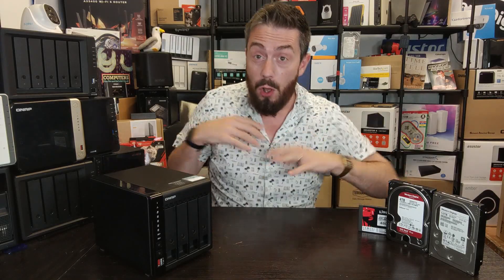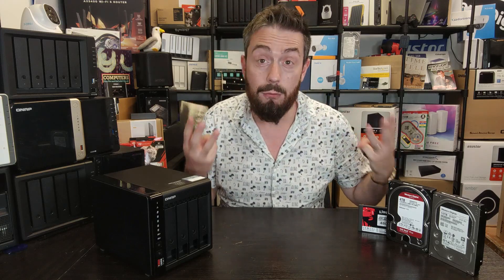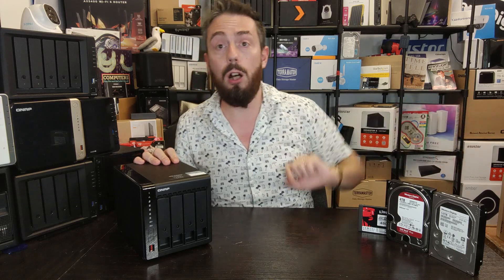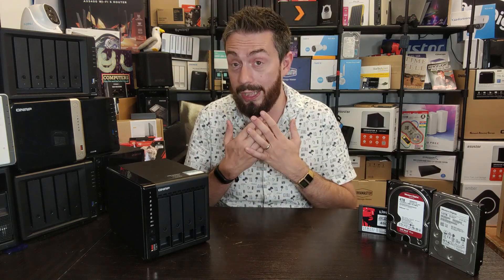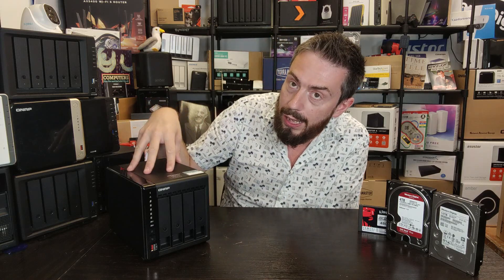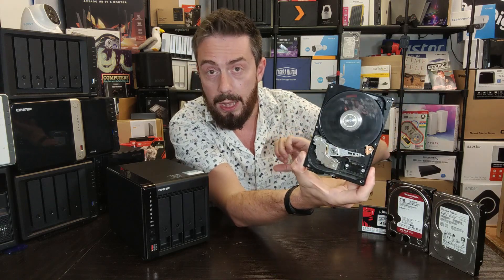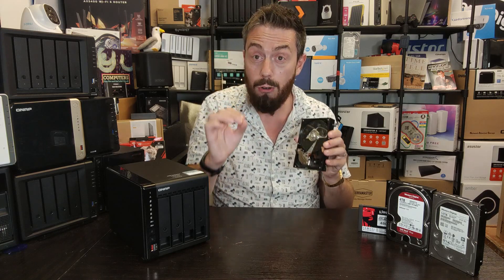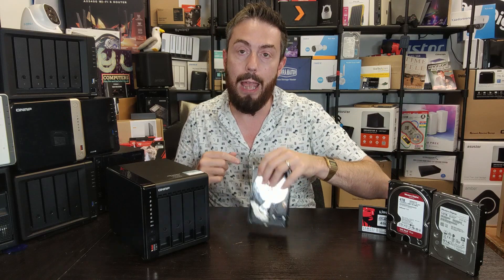QNAP TS-453E NAS - Noise Tests with HDDs and SSDs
Why would you consider the QNAP TS-453E? Arriving in an oddly efficient and affordable, yet very capable form with its Intel Quad Core, 2.5GbE and 8GB memory architecture – this device stands out from the rest of the band’s value tier. For most users looking at buying their first Network Attached Storage (NAS) device, a 4-Bay system is the perfect blend of storage, ability and value. A four-drive (HDD or SSD) system opens the door to RAID 5 configurations, throughput of 500-600MB/s and it is also where brands tend to begin stretching their wings in terms of the hardware they choose to include in their systems. Now, the QNAP TS-X53 series of devices (previously in X53 Pro, X53A, X53B and X53D) was always considered the Prosumer/SMB tier of their portfolio. However, that convention changed with the release of the TS-x64 series, with the TS-464 4-bay arriving as the best example of the brand’s prosumer tier NAS to date. So, when the TS-453E arrived, it was really surprising that QNAP was planning to continue this product family. It was also very, VERY surprising when you learned that this value-tier device (following in the architectural footsteps of the 2016 TS-451+) it has a number of hardware choices that might actually result in it challenging the TS-464 higher tier by quite a degree! In many ways, the TS-453E is a little too good to be true and certainly more than the dual-core and/or ARM-equipped systems one would have expected here. So, let’s review this new NAS, discuss what sets it apart from other prosumer/value NAS from the brand and ultimately decide if it deserves your data?